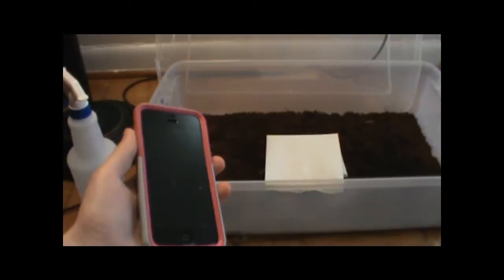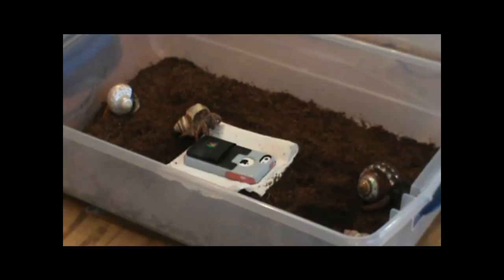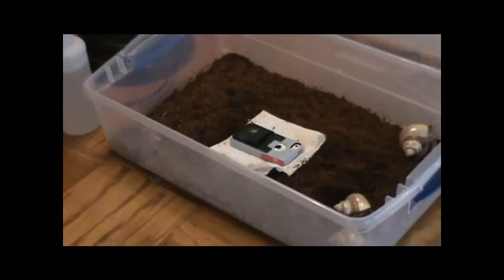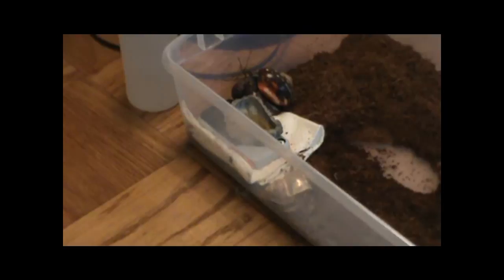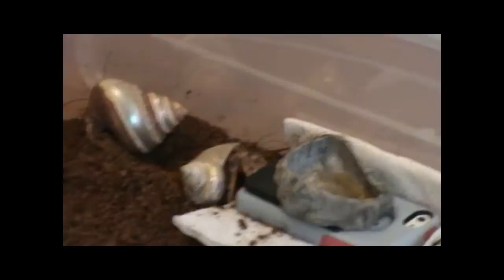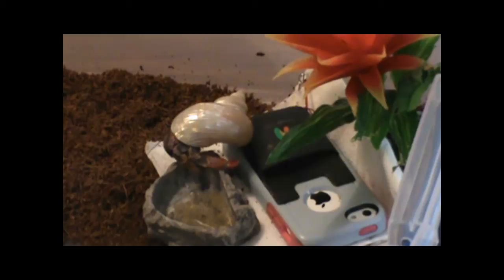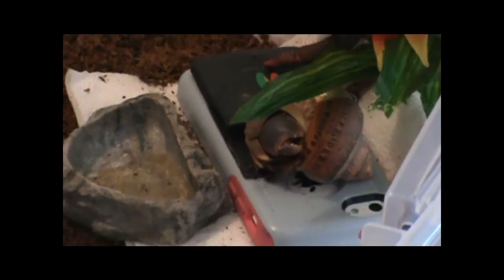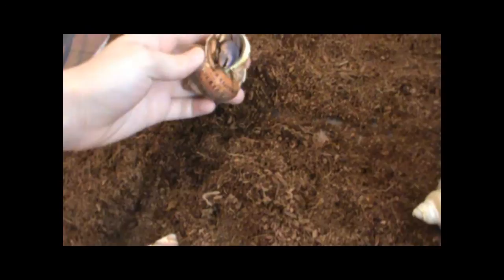Hermit Crab Hearing Experiment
Here is an experiment I did to see if my hermit crabs would react to sound. I want to know if they can hear!